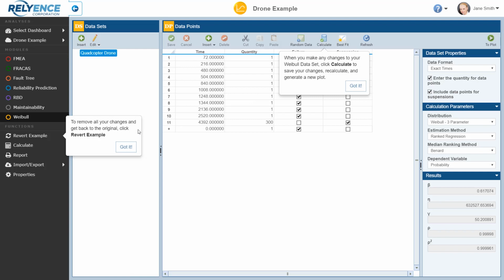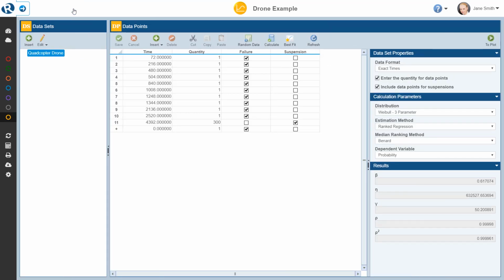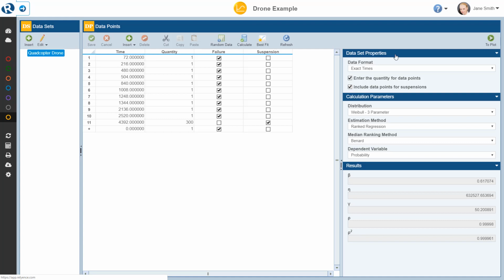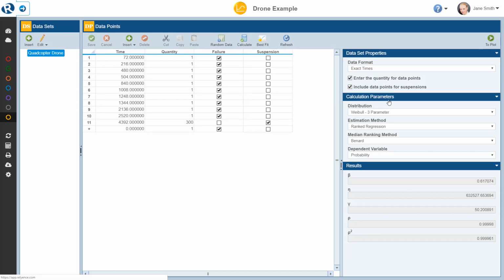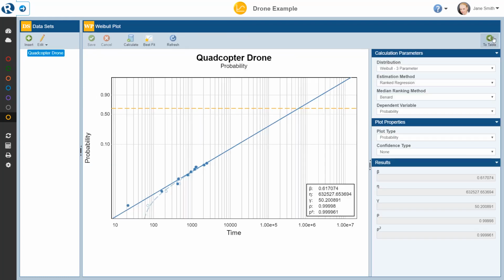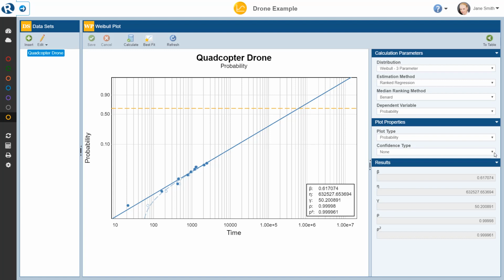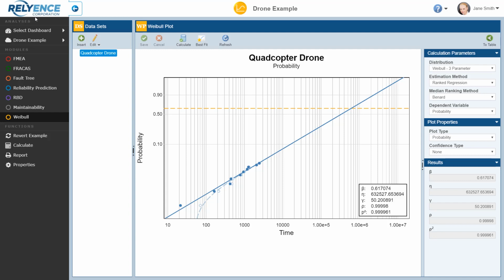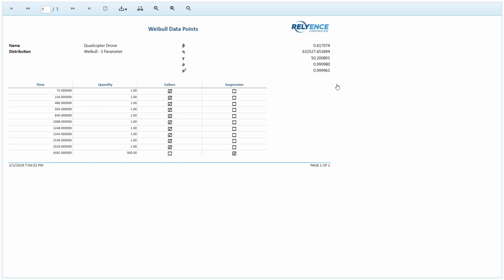Relyence Training - Weibull - Getting Started - Overview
Getting started with Relyence Weibull covering an overview of the software.